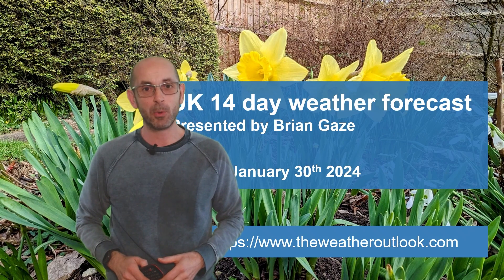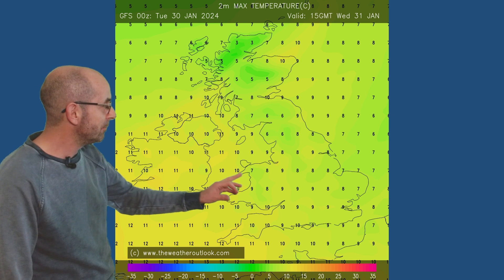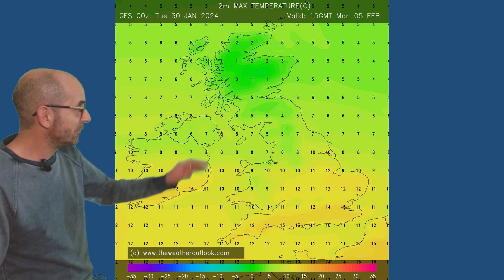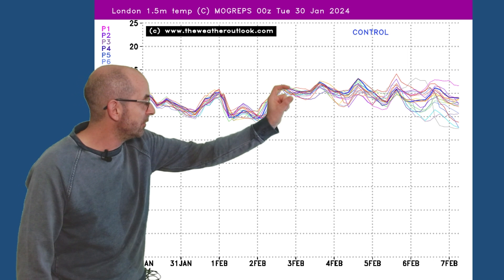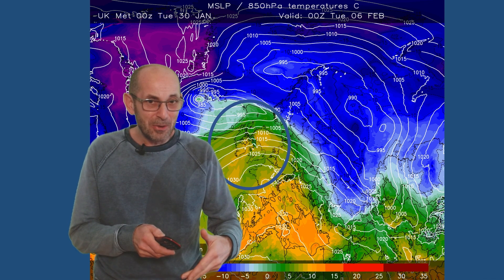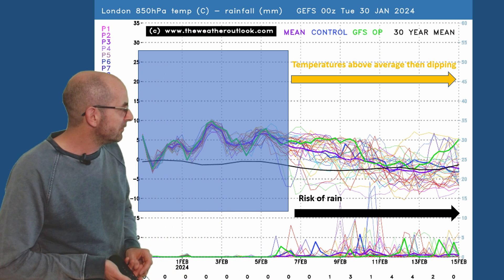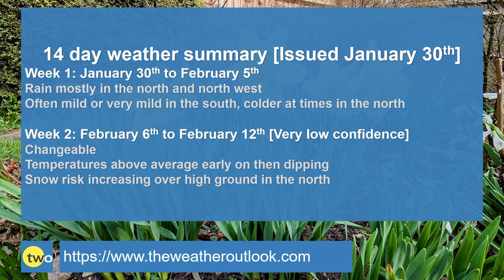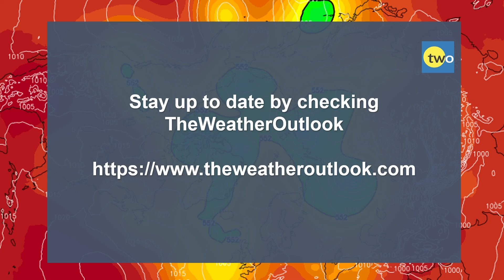Will cold weather return in early February? 14 day UK weather forecast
TheWeatherOutlook's Brian Gaze takes a look at the 14 day UK weather prospects from January 30th.